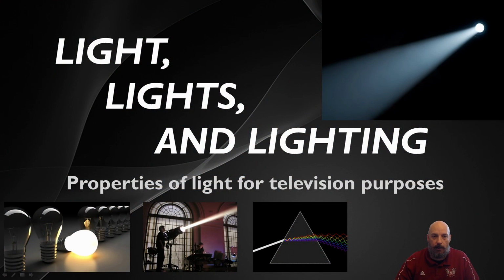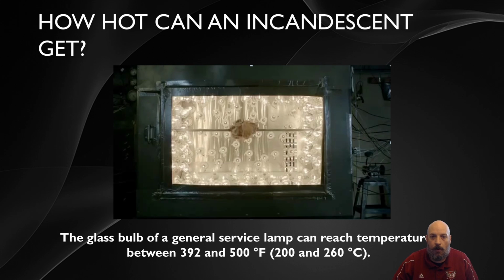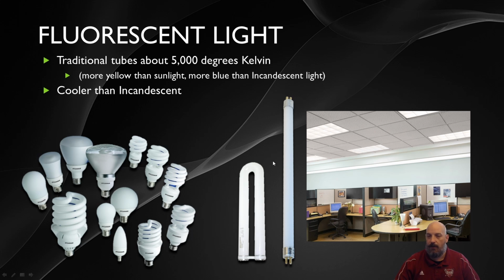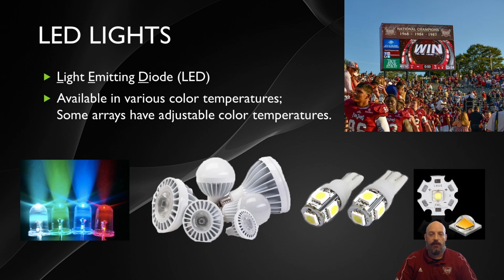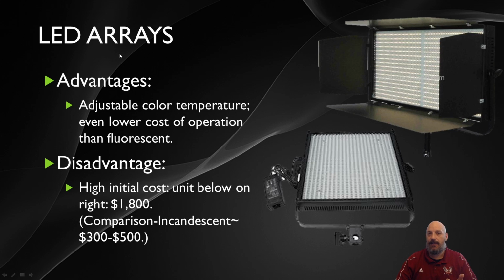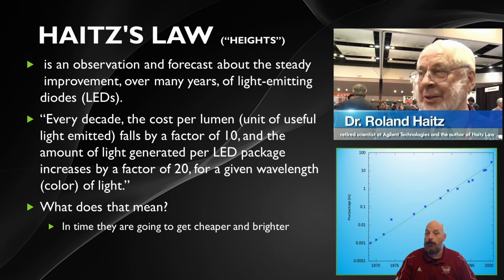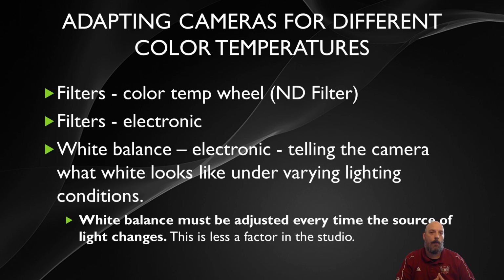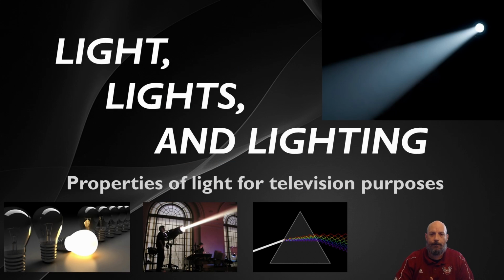Lights 1 - Kinds of Light